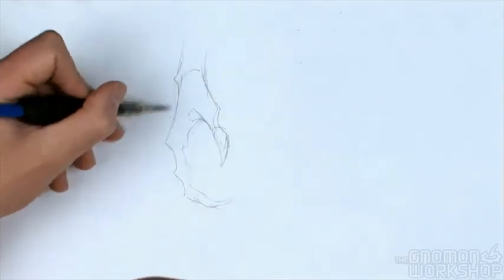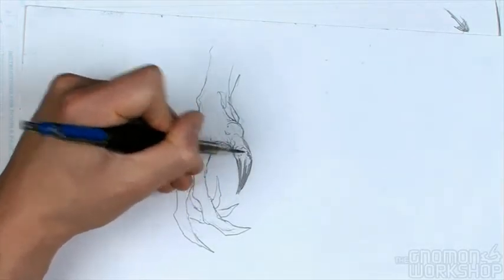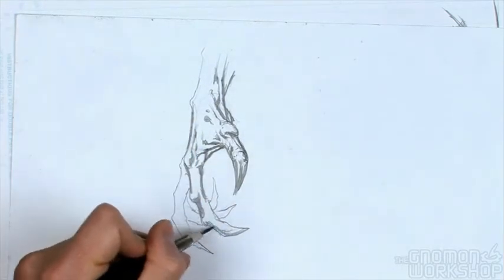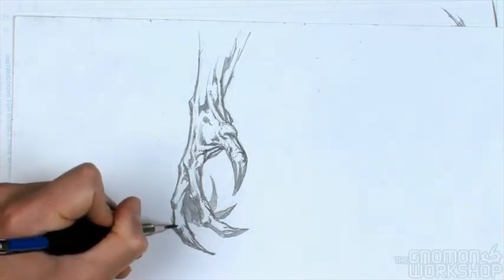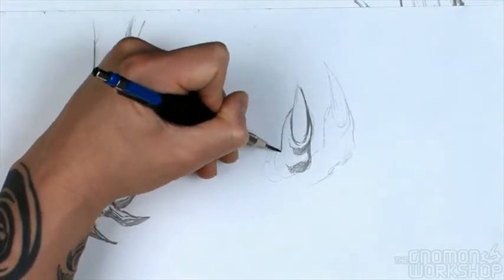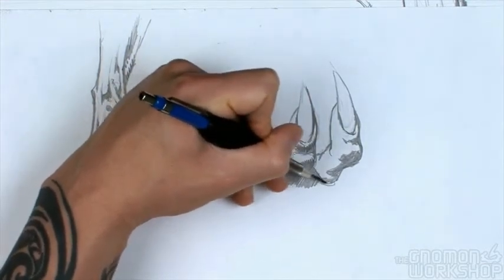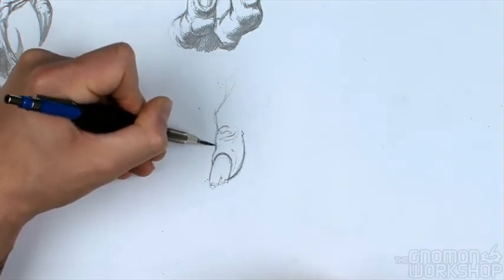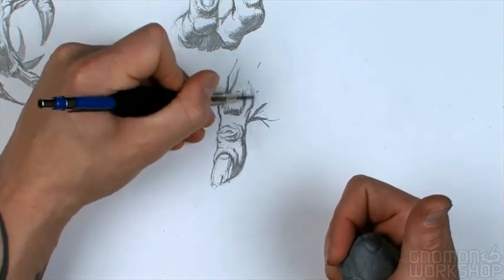manos y pies 6